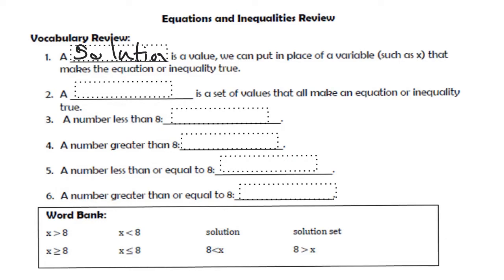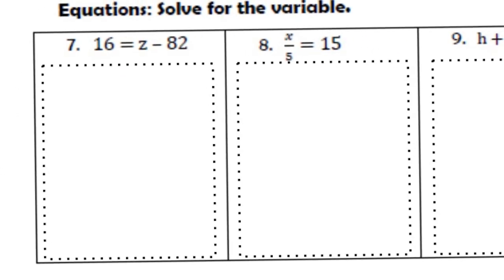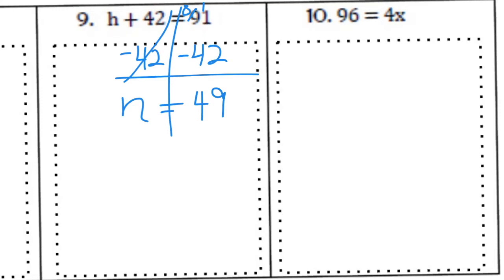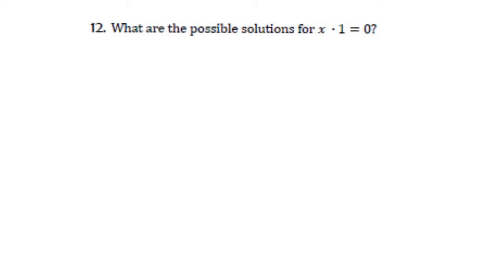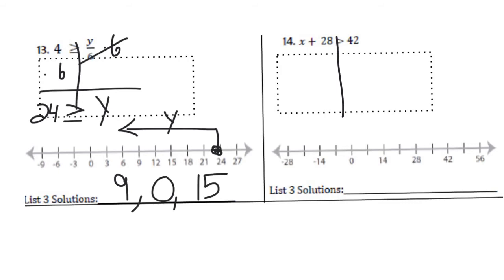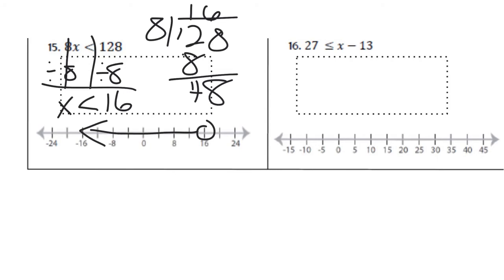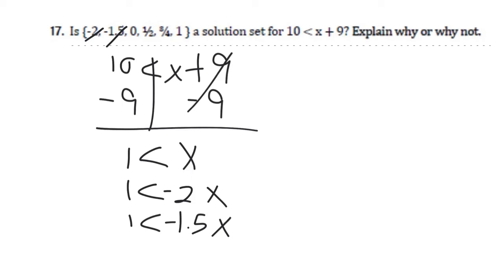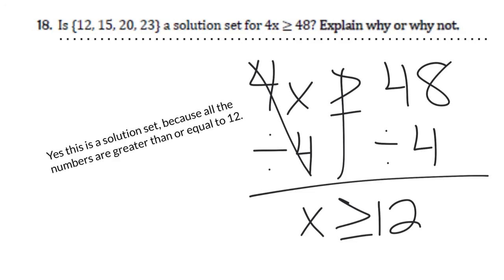Equations and Inequalities Review